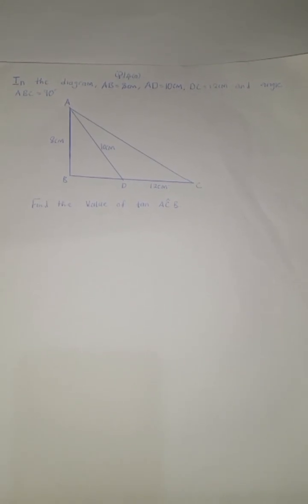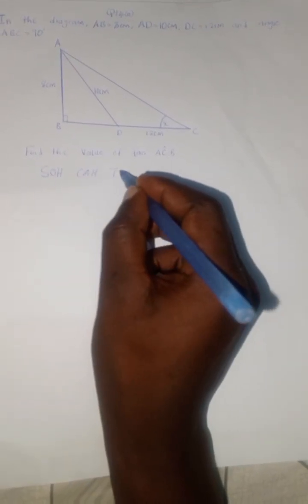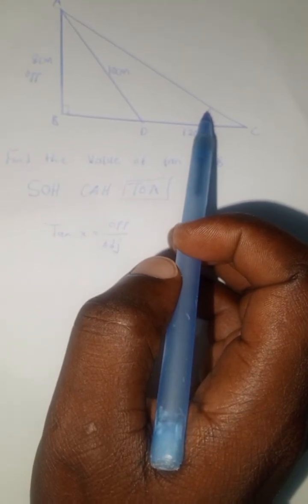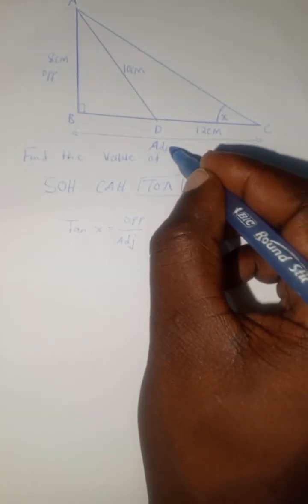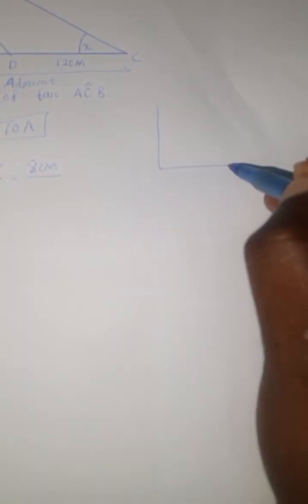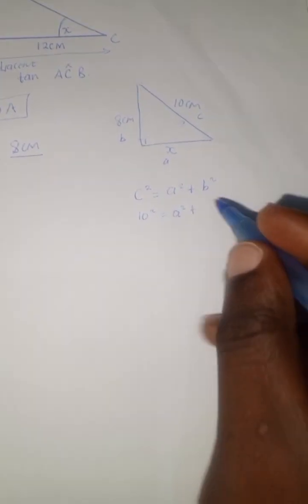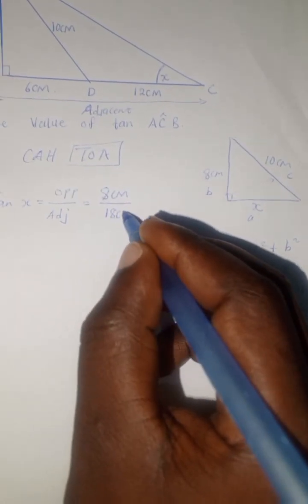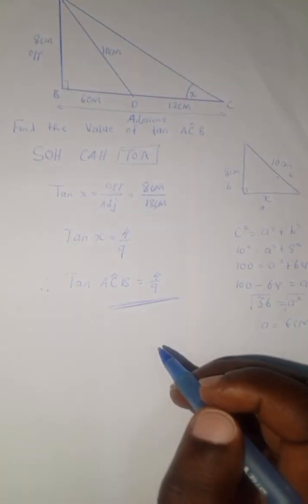2025 GCE Mathematics P1 Q14a Trigonometry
2025 GCE MATHEMATICS PAPER 1
QUESTION 14a
TRIGONOMETRY